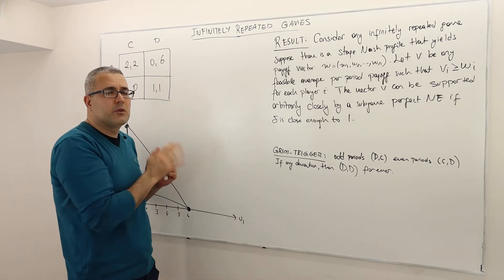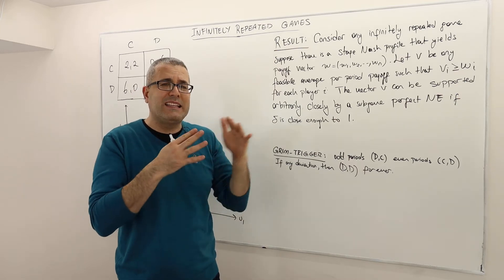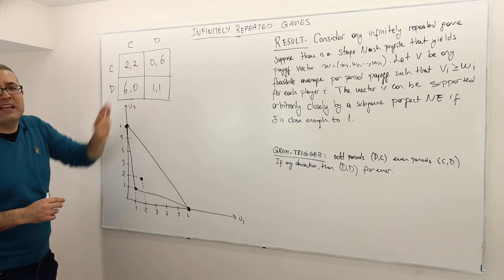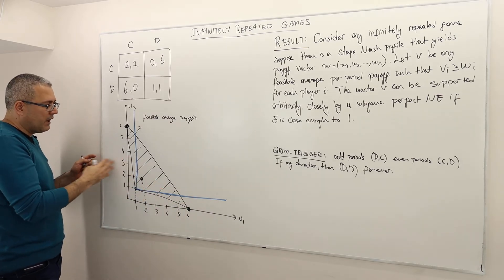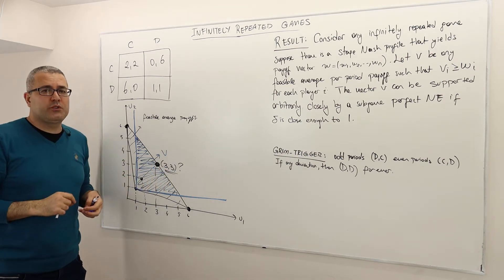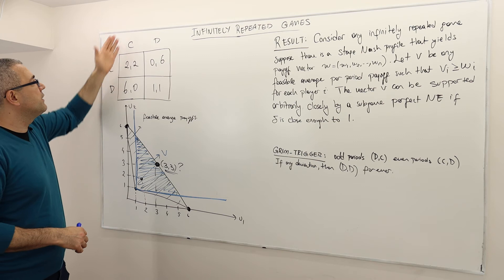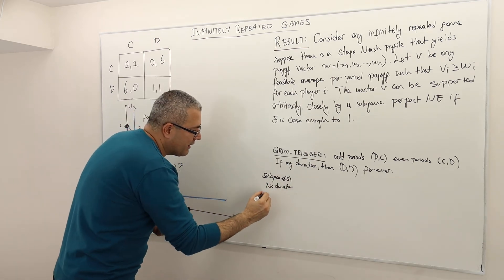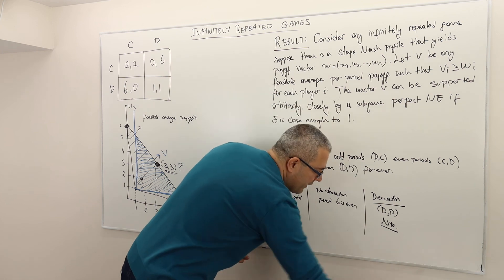5. Infinitely Repeated Games and Folk Theorem (Game Theory Playlist 8)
In this episode we continue our discussion on infinitely repeated games that we started in episode 4. We provide an intuition behind a very important theorem, known as Folk Theorem. It states that all individually rational and feasible stage game payoffs can be approximated as an SPNE outcome.